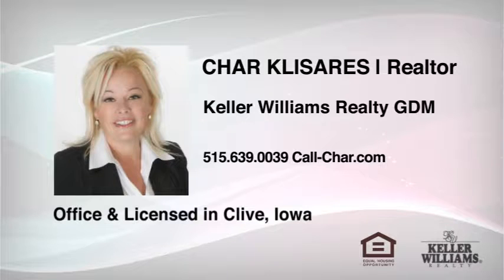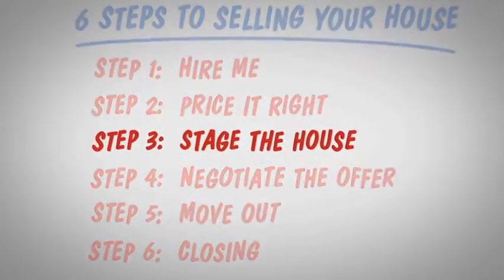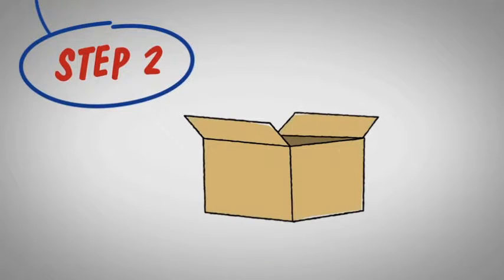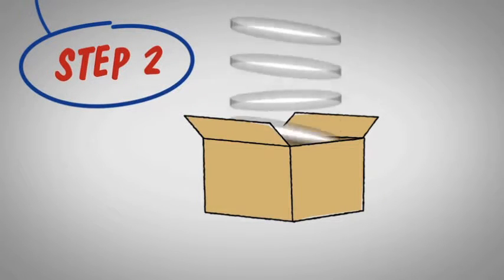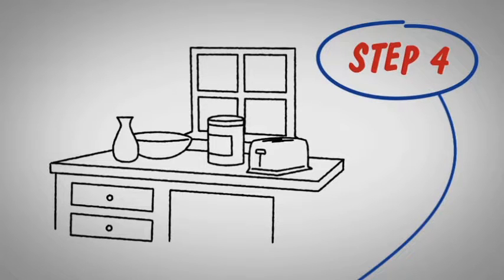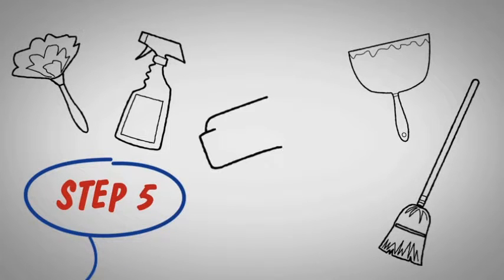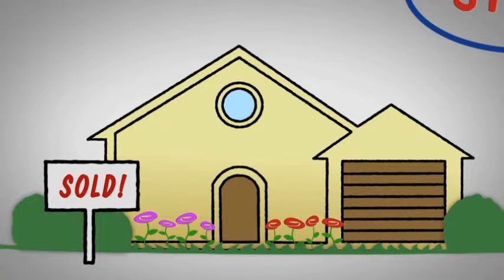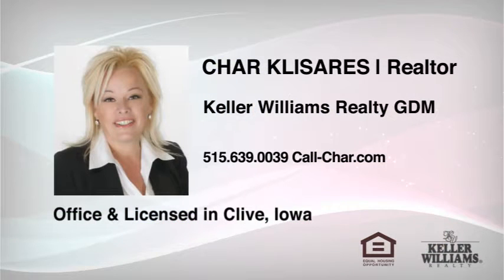Congrats on Lisitng with Char